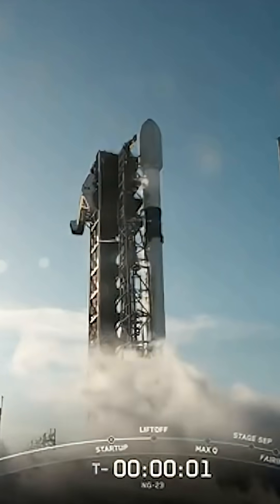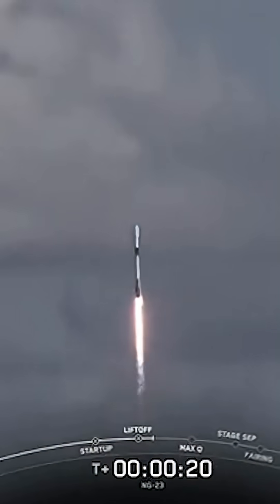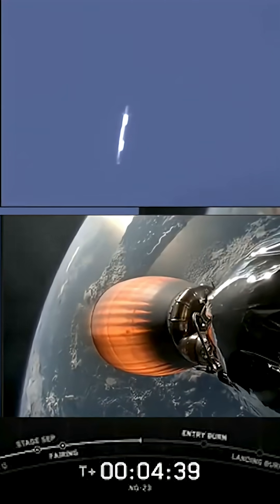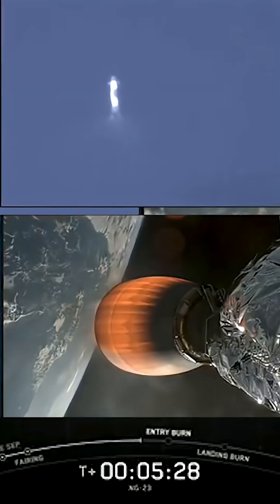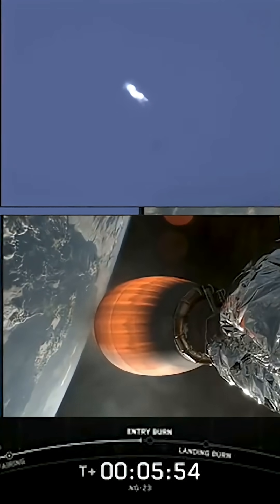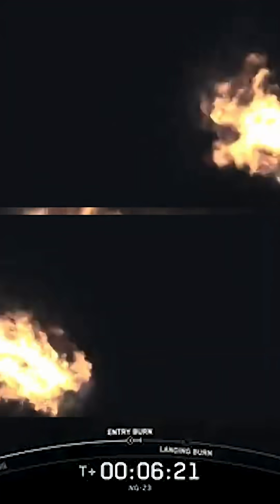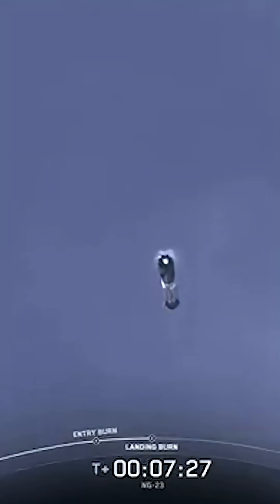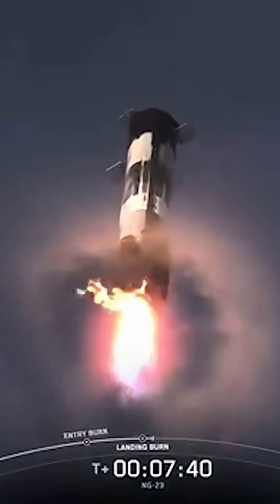Blastoff! 🚀 SpaceX Launches Cygnus XL to ISS Booster Nails Florida Landing 🌴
song:
artist:

I will also be very grateful if you follow me✨